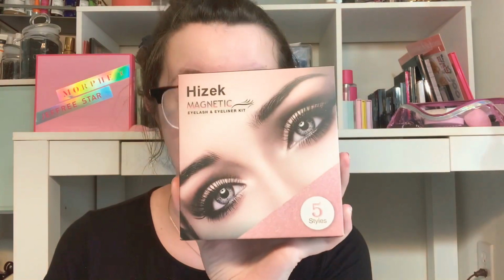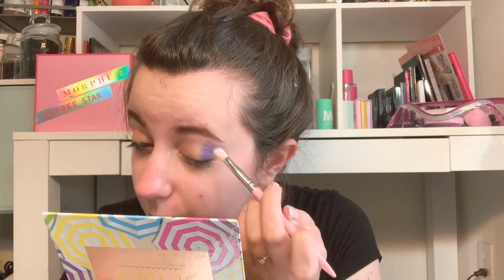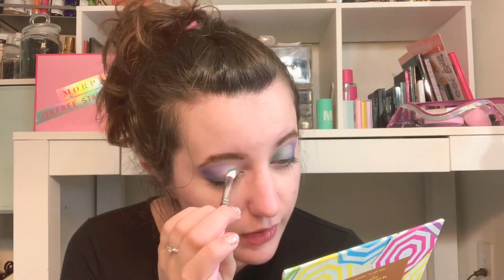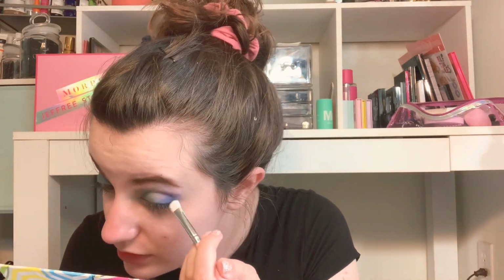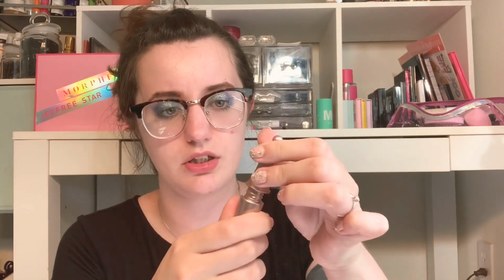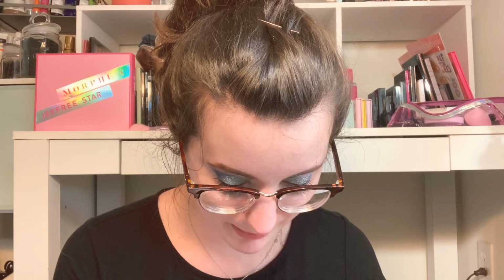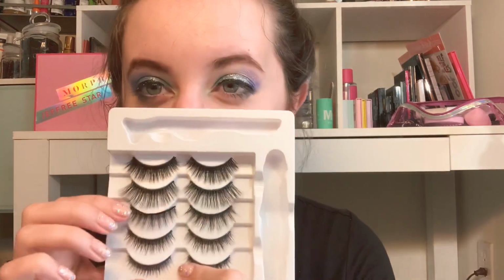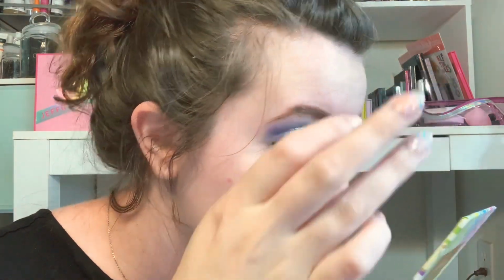Testing Magnetic Lashes! Do they really work?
Today I tested out magnetic lashes! Let me know if you would like me to try out any of your favorite products!

Magnetic Eyelashes With Eyeliner...

Join and unbox with me using these code!

Copyright info!